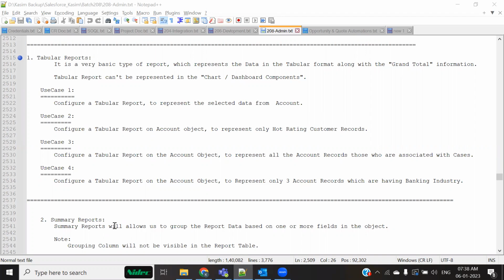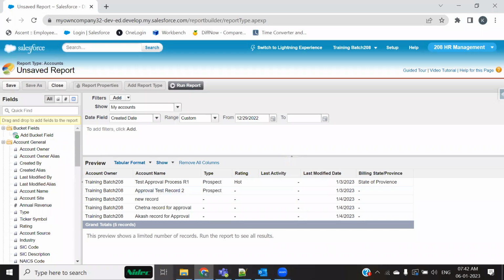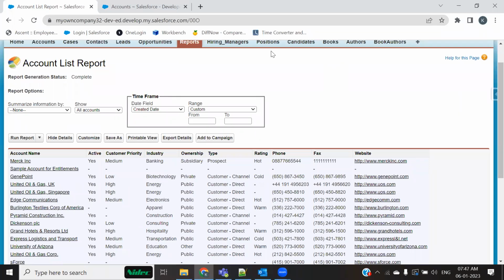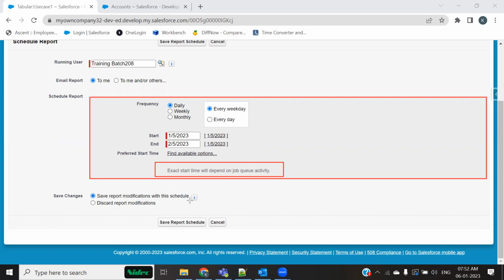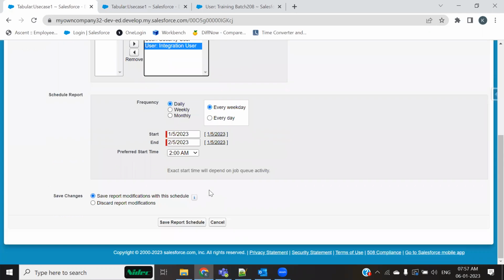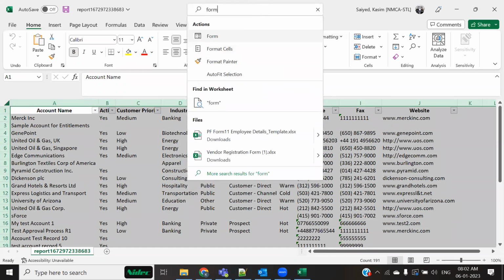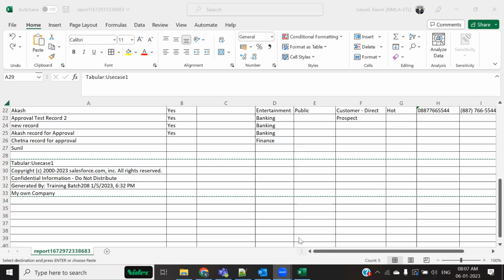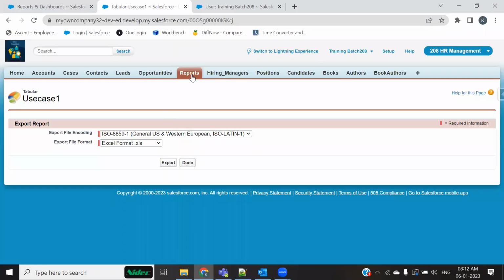Session54 Tabular Report